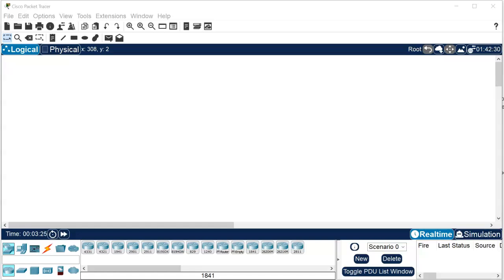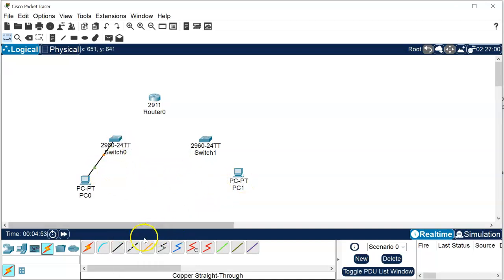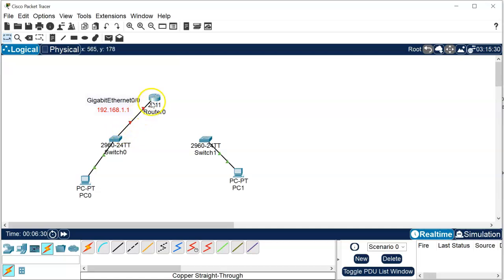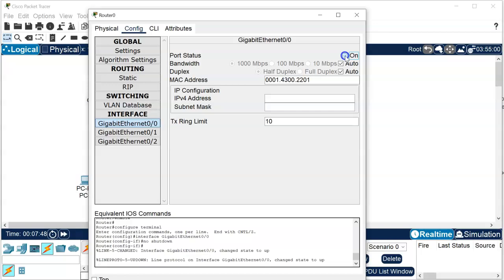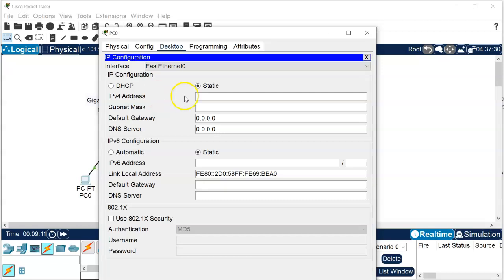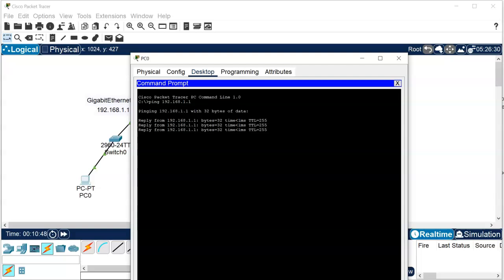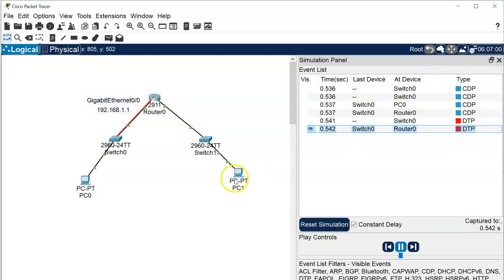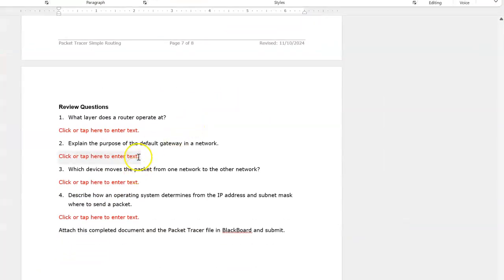Packet Tracer Routing Between Two Networks